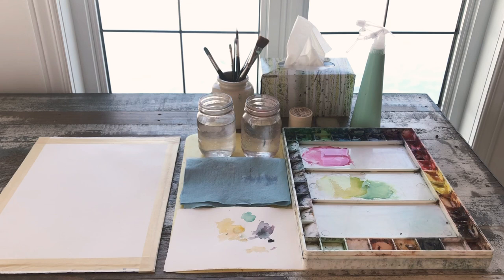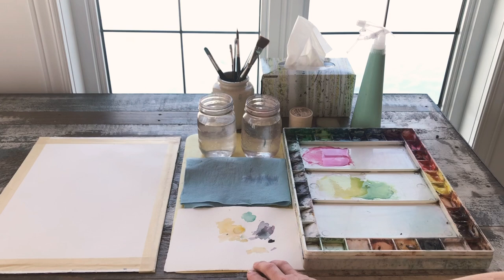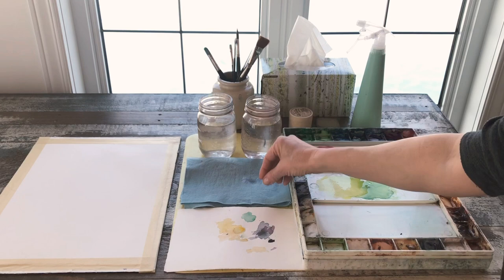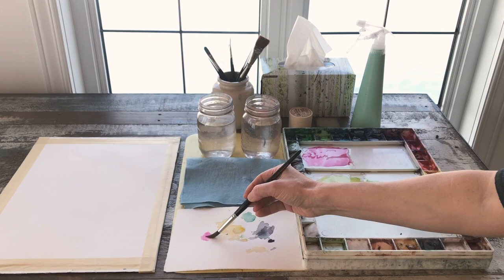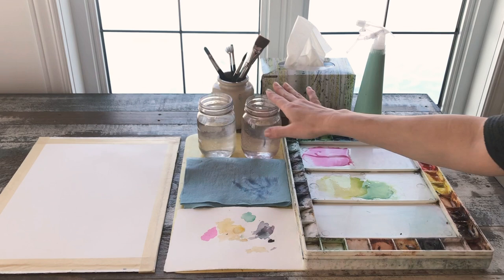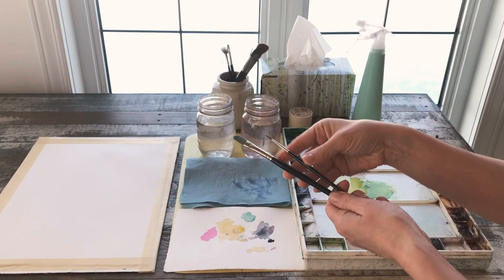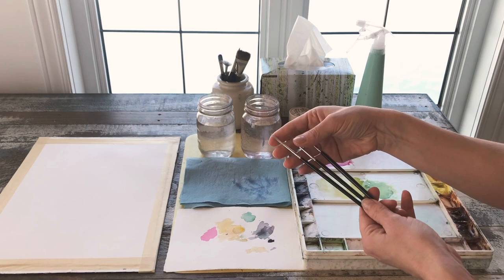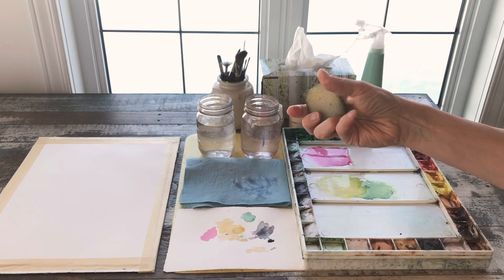HOW TO set up your watercolour work-space 🎨 GET ORGANIZED!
In this video, I show you how to set up an optimal watercolour workspace. This will help you to GET ORGANIZED before you paint! This is especially important if you only have a small studio or small kitchen table to paint on or at. This is the perfect set up!

Having an organized space will clarify your process and allow you to work more efficiently. Your painting area should be neat and clutter free.

• BRUSHES: I’m using brushes from my private label!

• Dagger brush

• Meeden porcelain 17 well palette

MORE BEGINNER VIDEOS ***

WHY USE TRANSPARENT COLOURS?

Hi I’m Crystal Beshara,
I'm a professional artist & illustrator living in Canada.

I’ve been teaching workshops all over the world for over 20 years.

Whatever skill level you’re at, this video is meant to be an educational tool as part of an ongoing practice. The subject matter is simply a vehicle for you to learn techniques and build upon.
Please don’t worry about the end product! You can always try it again and again or take these honed techniques to your next painting!

MORE FULL INSTRUCTIONAL VIDEOS YOU CAN OWN (available on my website)